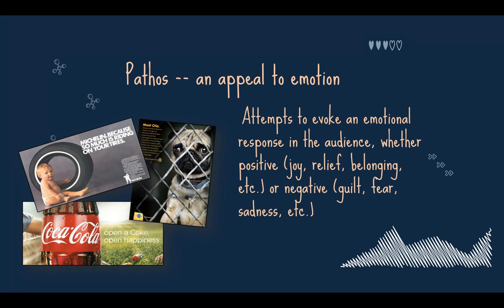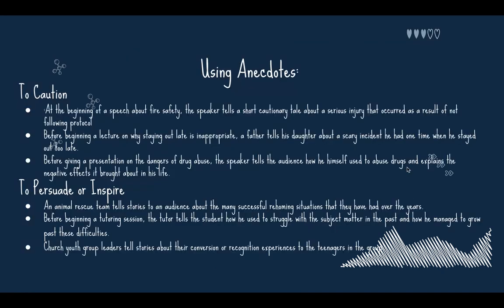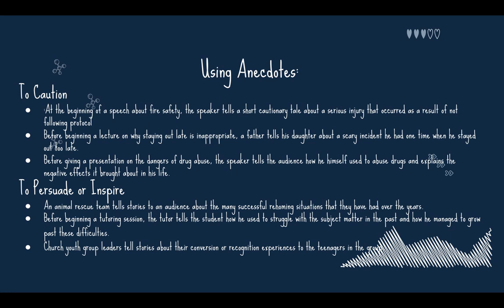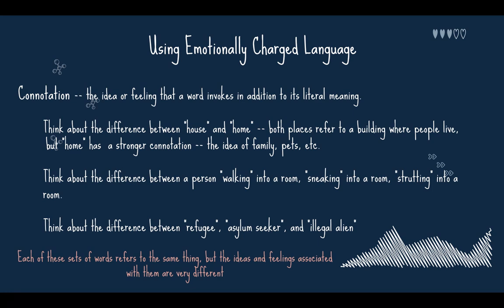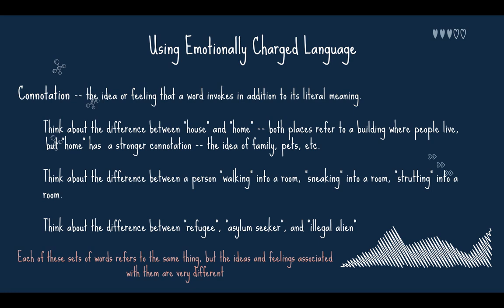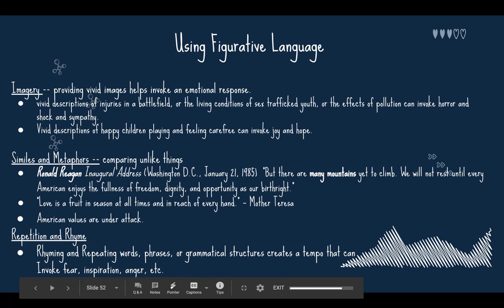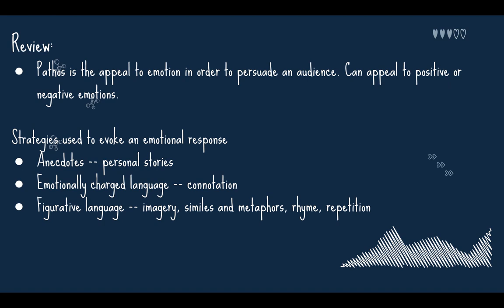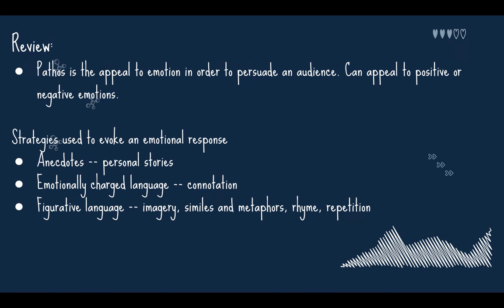pathos: May 3, 2020 12:12 PM